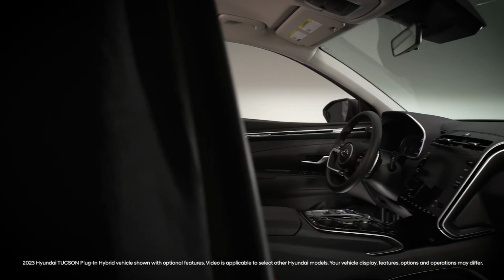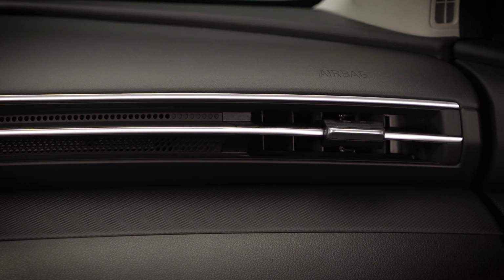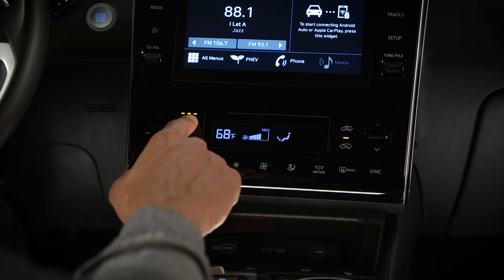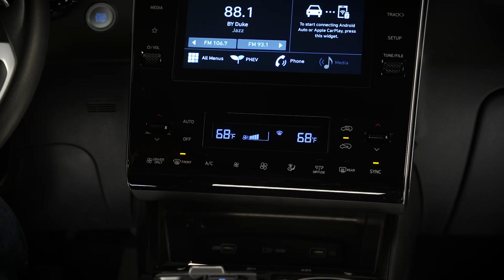Driver Only Button | Hyundai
Your Hyundai plug-in hybrid, electric vehicle, or fuel cell vehicle has a driver only button on the climate control system. This video explains the purpose of it and how to use it.

Applicable models (if equipped):
2019+ Hyundai NEXO
2020+ Hyundai SONATA Hybrid
2022+ Hyundai SANTA FE Hybrid
2022+ Hyundai SANTA FE Plug-In Hybrid
2022+ Hyundai TUCSON Hybrid
2022+ Hyundai TUCSON Plug-In Hybrid
2019+ Hyundai KONA Electric
2022+ Hyundai IONIQ 5
2023+ Hyundai IONIQ 6
2018+ Hyundai IONIQ